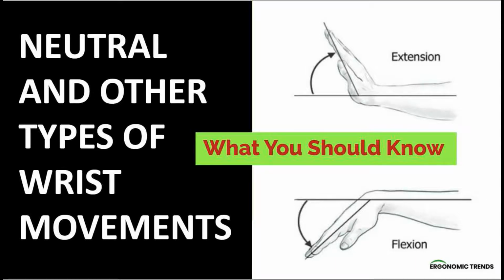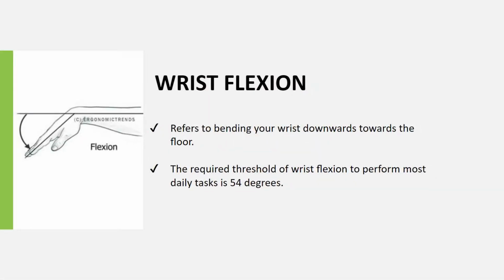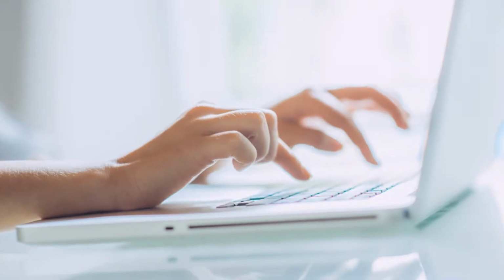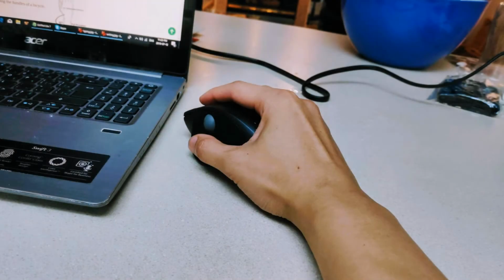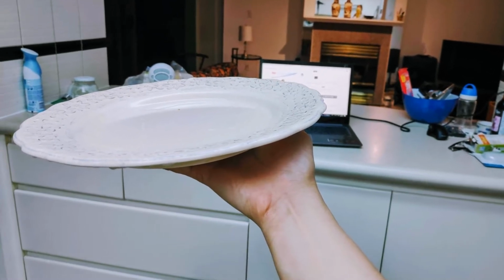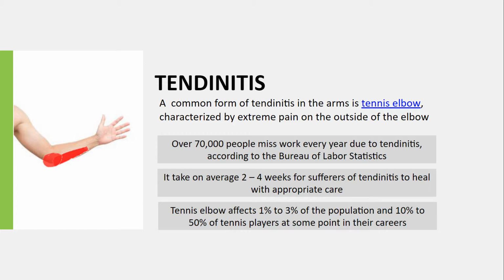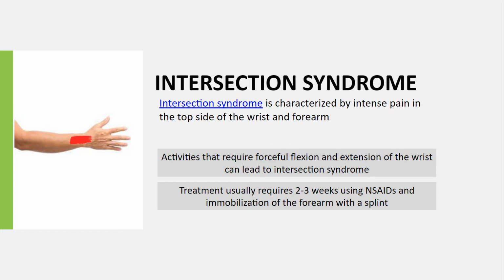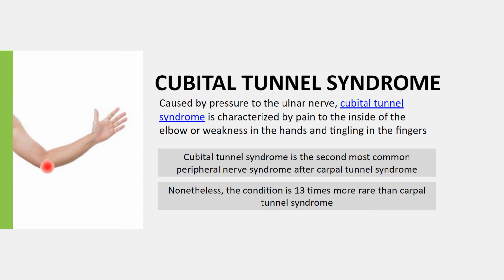Neutral Position and other Wrist Movements Explained (What You Need to Know)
Curious what a neutral wrist position is? What about wrist extension or flexion?

In this video, I'll go over all the major wrist and forearm positions the human body is capable of making, plus common wrist injuries you can incur at the office or from computing. Watch this for your health.